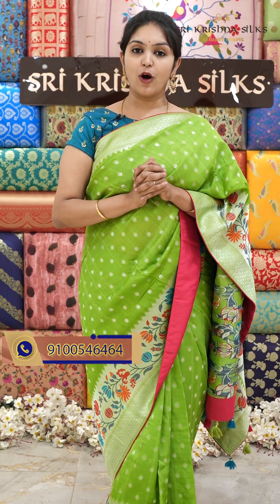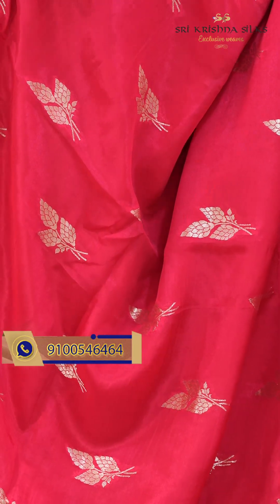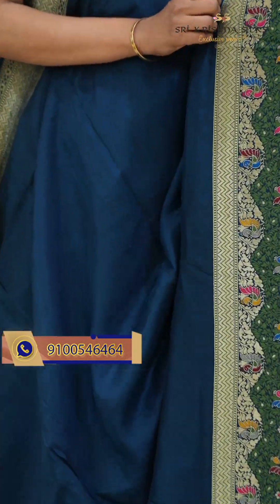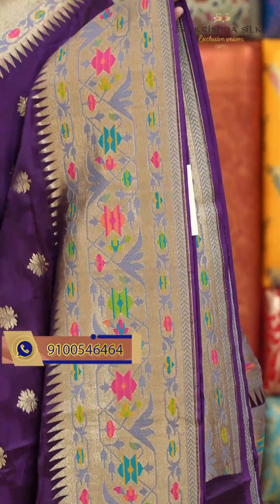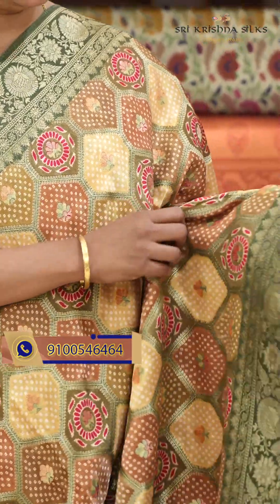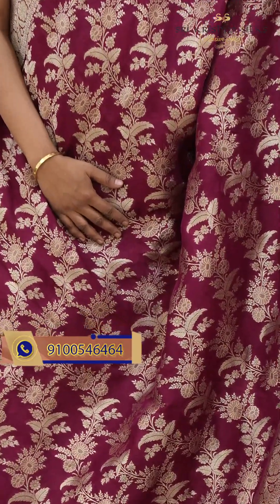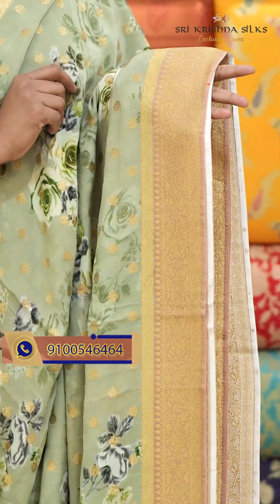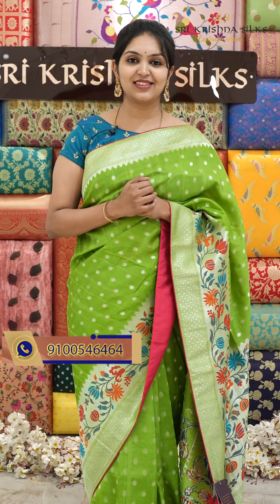Banarasi Fancy Sarees | Sri Krishna Silks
Our Branches:
Sri Krishna Silks Secunderabad
3-2-102,
Chowdar Pally,
General Bazaar,
Kalasiguda, Secunderabad,
Telangana 500003

Sri Krishna Silks Kukatpally
Plot No. MIG 8,
Phase 1,
Dharma Reddy Colony,
JNTU, Kukatpally,
Hyderabad, Telangana 500072

Sri Krishna Silks Banjara Hills
Door No: 8-2-594,
Behind City Center Mall Beside Exit Gate,
Road No. 10,
Banjara Hills,
Hyderabad, Telangana 500034

Sri Krishna Silks Dilsukhnagar
Pakala plaza,
above manepally Jewellers,
Millenium Residency,
Chaitanyapuri,
Dilsukhnagar,
Hyderabad, Telangana 500060

Video Link httpsyoutu.beyhmPLLbrK7s